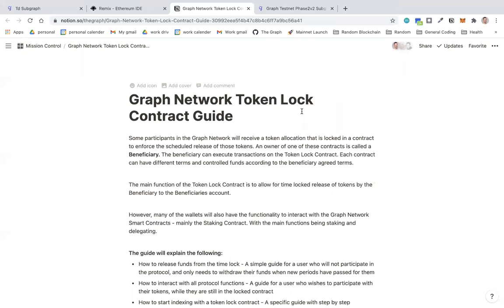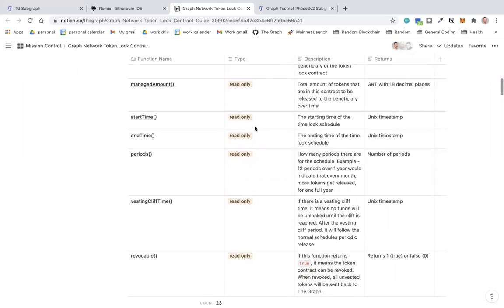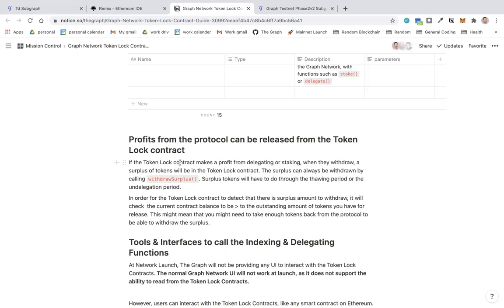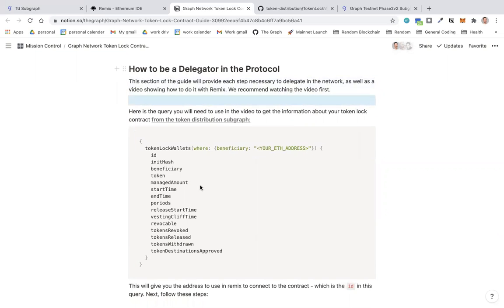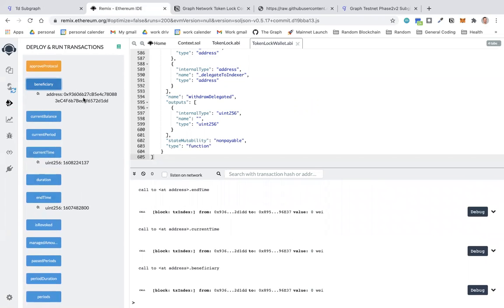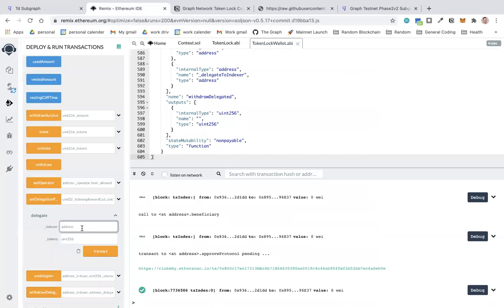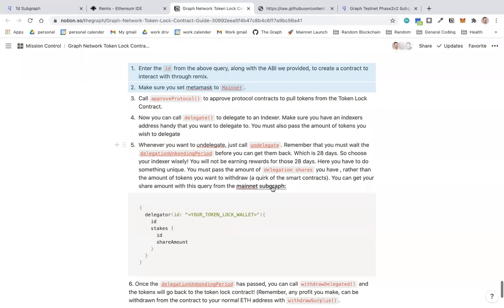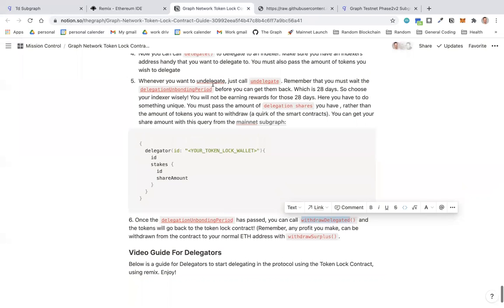How to be a Delegator in the Protocol